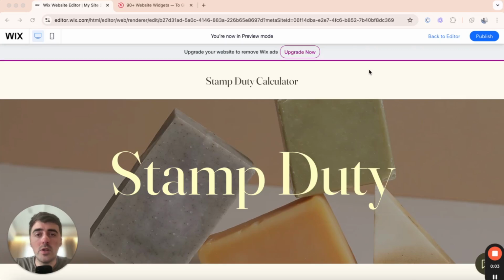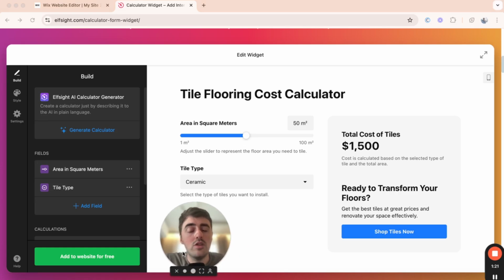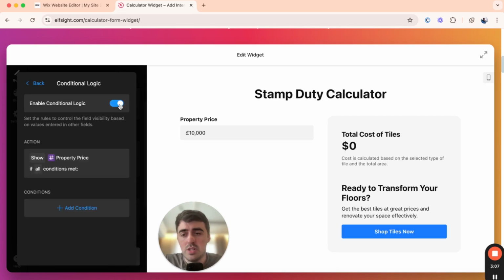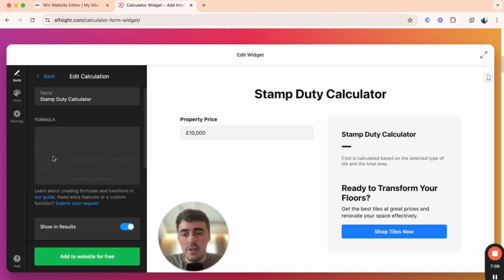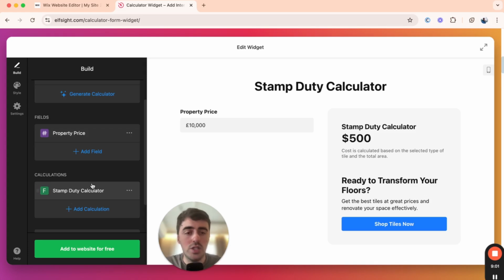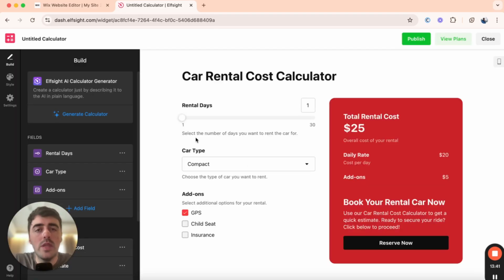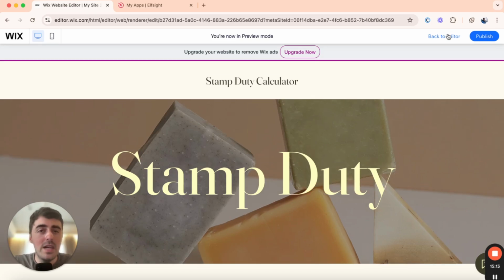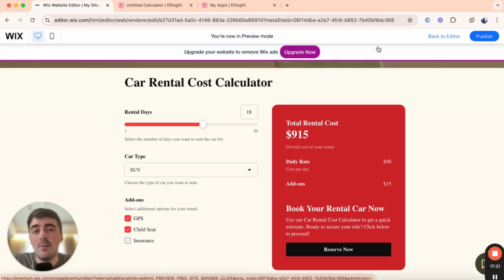How to Create Stamp Duty Calculator in Wix [FULL GUIDE]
In this video, I'm going to show you how to create stamp duty calculator in Wix.